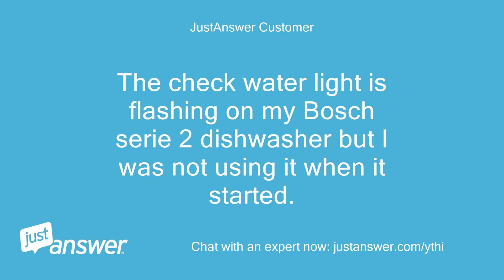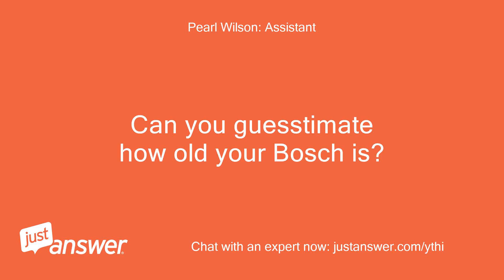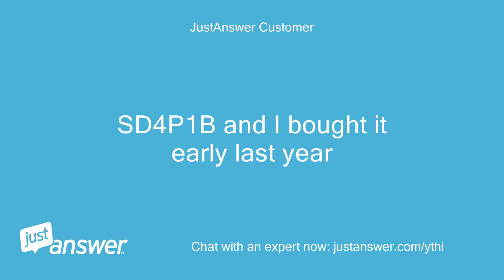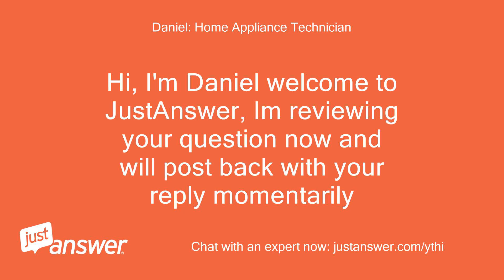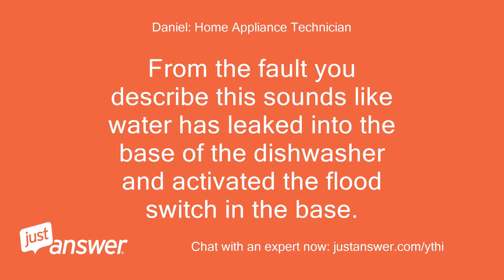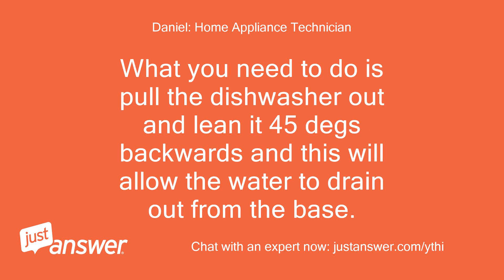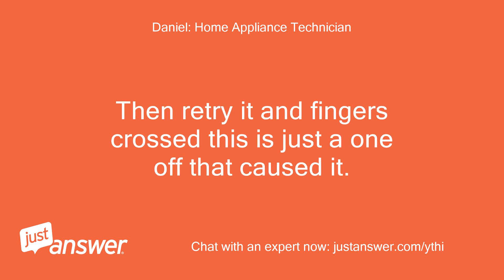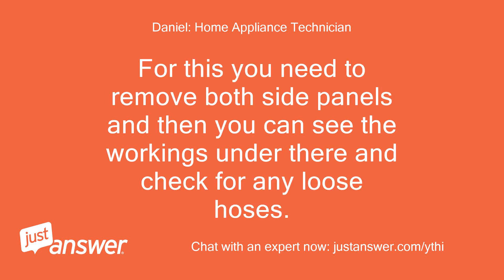The check water light is flashing on my Bosch serie 2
JustAnswer Customer: The check water light is flashing on my Bosch serie 2 dishwasher but I was not using it when it started.
JustAnswer Customer: I had left a tap running in the kitchen though
Pearl Wilson: Assistant: Can you guesstimate how old your Bosch is?
JustAnswer Customer: SD4P1B and I bought it early last year
JustAnswer Customer: if possible
JustAnswer Customer: it is not full of water and when I open the door I hear a sound like air through a pipe
Daniel: Home Appliance Technician: From the fault you describe this sounds like water has leaked into the base of the dishwasher and activated the flood switch in the base.
Daniel: Home Appliance Technician: What you need to do is pull the dishwasher out and lean it 45 degs backwards and this will allow the water to drain out from the base.
Daniel: Home Appliance Technician: So you will need a towel for that part.
Daniel: Home Appliance Technician: Once the water is out the flood switch will reset itself and this will stop the pump from running all the time.
Daniel: Home Appliance Technician: Then retry it and fingers crossed this is just a one off that caused it.
Daniel: Home Appliance Technician: But if it does it again then theres a leak under there which you need to find and fix.
Daniel: Home Appliance Technician: For this you need to remove both side panels and then you can see the workings under there and check for any loose hoses.
Daniel: Home Appliance Technician: Try that and see how it goes from there and let me know.